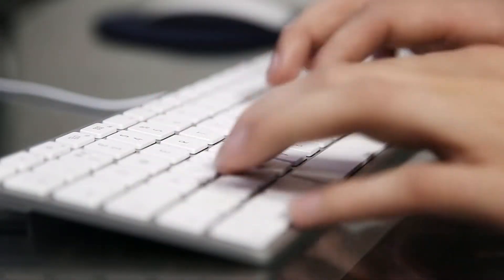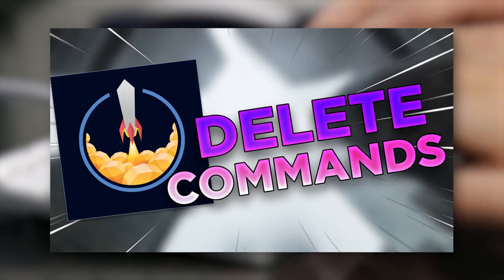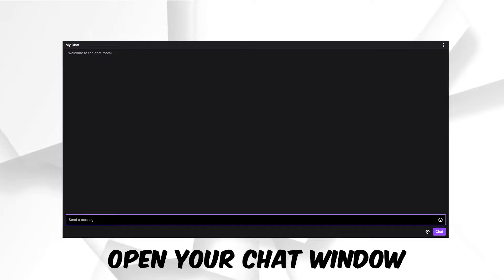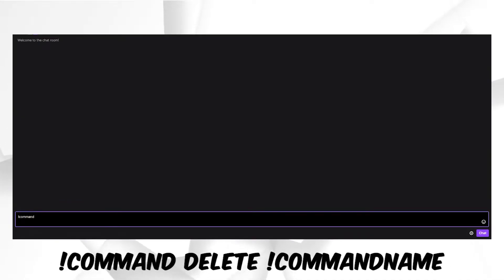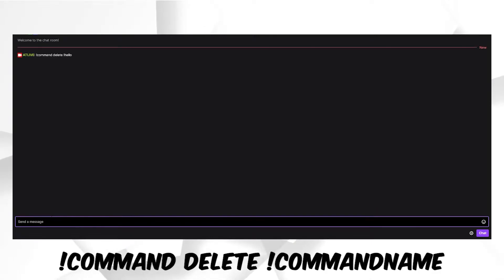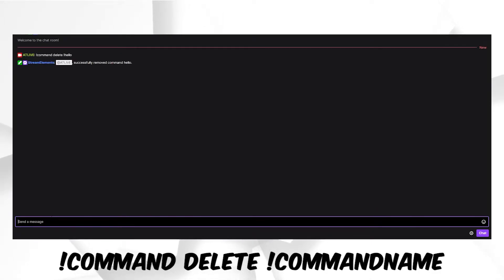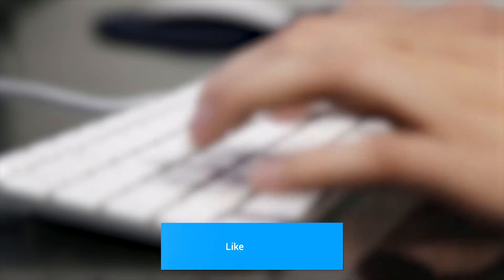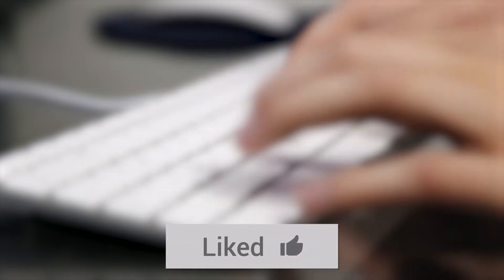How To Delete Streamelements Commands [2022]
In today's superquick video i will show you how to delete streamelements command as a streamer or as a moderator.

Simply send a DM, If you want me to make any particular tutorial.

use" for purposes such as criticism, comment, news reporting, teaching, scholarship, and research.